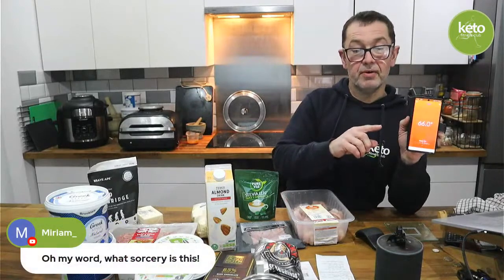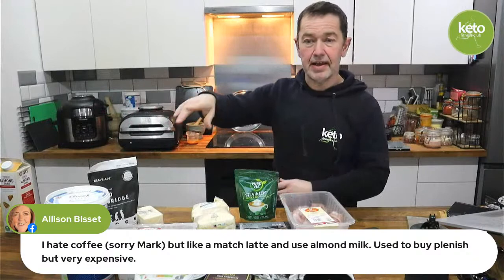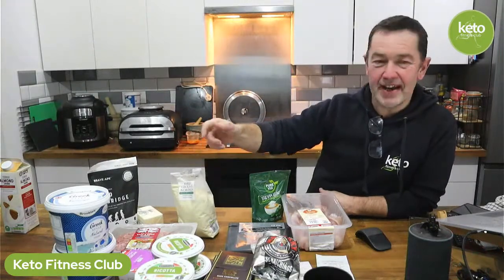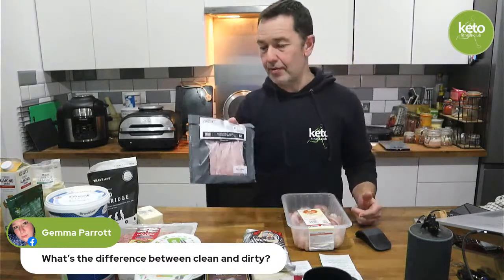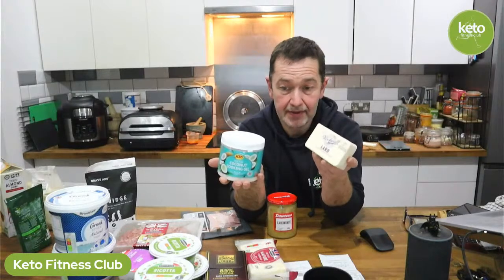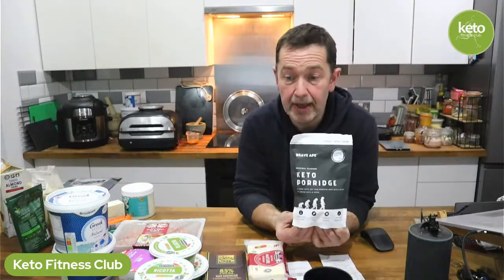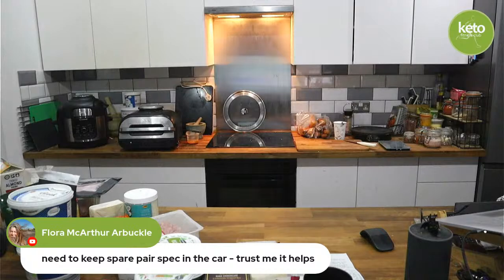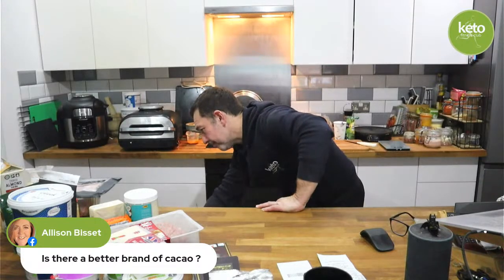Best Value Shopping from Aldi. Morrisons & Tesco